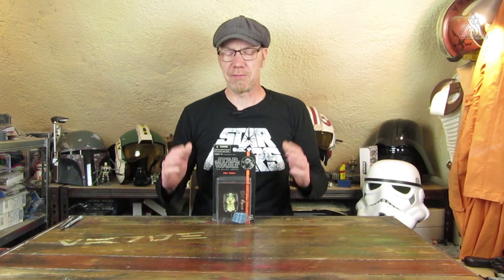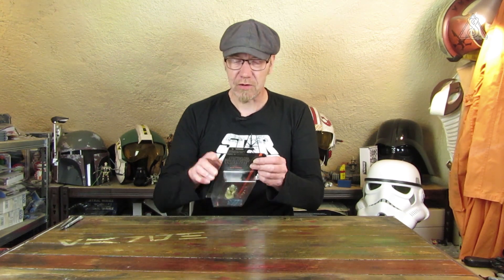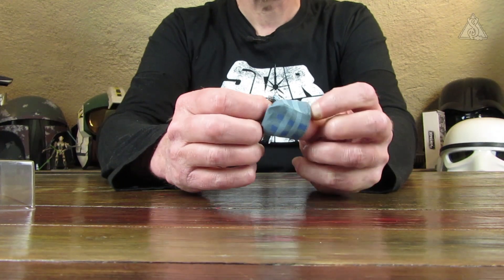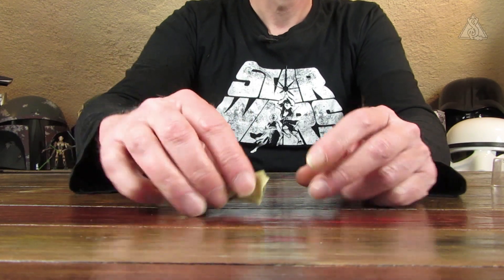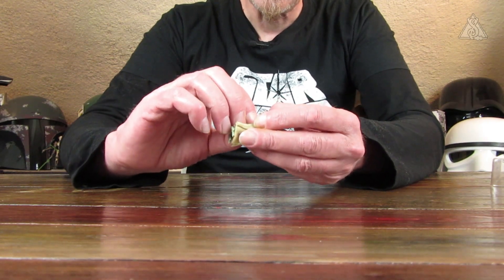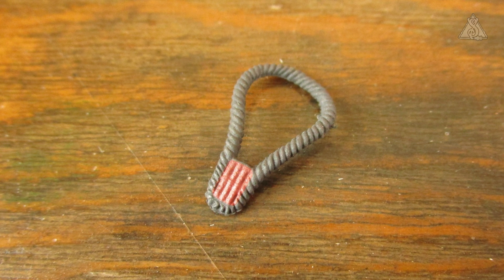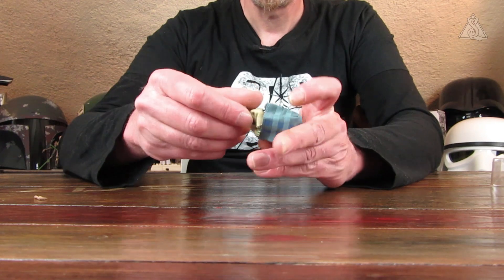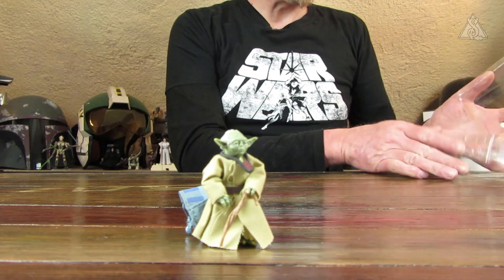🌌 HASBRO Star Wars TBS - Yoda - 3.75 inch Black Series - unboxing Review deutsch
Zum Erscheinen der Figur im Jahr 2014 war Yoda™ aus der Black Series von Hasbro die beste Umsetzung des Jedi-Meisters. Das beigelegte Zubehör umfasst neben seiner Stoffrobe auch seine Blisl Flöte, seinen Gimer Stock und den Rucksack von Luke Skywalker™.
Zwar ist der Kopf etwas klein ausgefallen, jedoch trifft die Farbe des Kunststoffs sehr gut Yodas™ Hautton, wie er in 'Das Imperium schlägt zurück' zu sehen war. Die Artikulation fällt jedoch mit fünf Bewegungspunkten sehr mager aus.

📋 Details zur Figur:
Hersteller: HASBRO
Toyline: TBS / The Black Series
Episode: V: Star Wars™ The Empire strikes back / Das Imperium schlägt zurück
Wave:
Produkt Name: Yoda™
Produktsparte: Action Figuren
Maßstab: 3.75 Inch
Packungsinhalt: 1x Yoda™ Action Figur, 1x Stoffmantel, 1x Gürtel, 1x Blisl Flöte, 1x Gimer Gehstock, 1x Stoffrucksack
Erscheinungsjahr: 2013
UVP: €
Produkt Nummer:
UPC:
EAN:

🎵 & 🖼️ im Beitrag verwendete Medien:
Jingle Punks - Galactic Demages